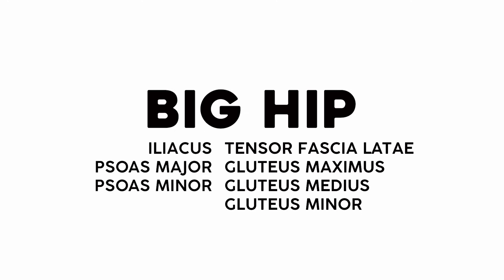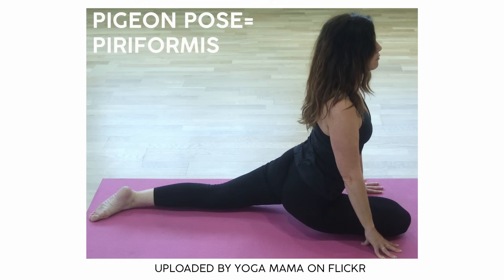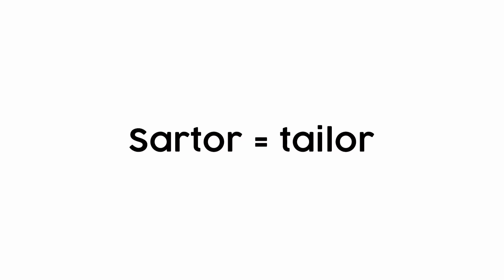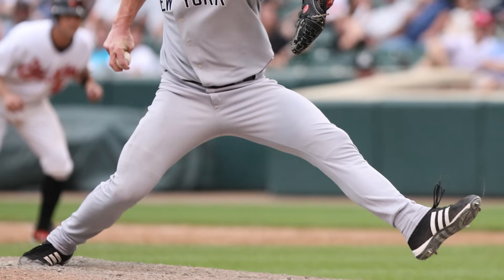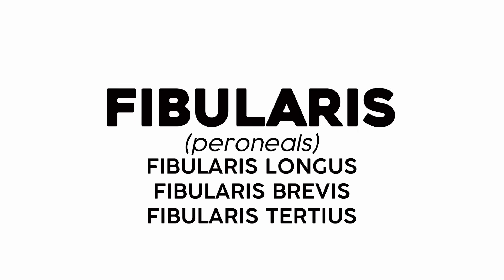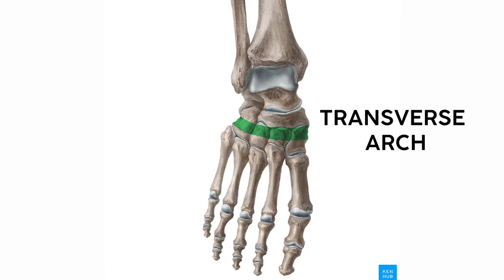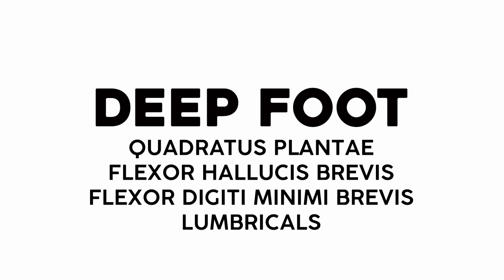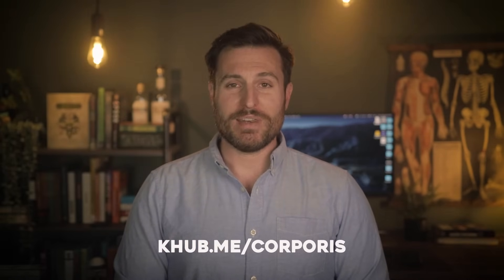How to Remember Every Muscle of the Lower Limb and Leg | Corporis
How to remember every muscle in the lower limb.

0:00 Intro
0:35 Big Hip (Hip Flexors / Glutes)
2:24 Tiny Hip
4:19 Thigh
5:15 Quadriceps
5:50 Hamstrings
6:40 Adductors
8:23 Anterior Lower Leg
9:08 Fibularis / Peroneals
9:42 Posterior Lower Leg
10:34 Medial Lower Leg (Tarsal Tunnel)
11:20 Arches
11:44 Dorsal Foot
12:42 Superficial Plantar Foot
13:49 Deep Plantar Foot
14:45 Kenhub!

Thanks to the @vlogbrothers scholarship for supporting my channel. DFTBA!